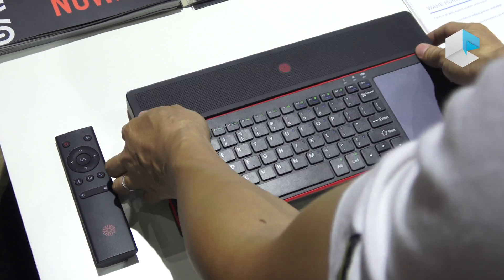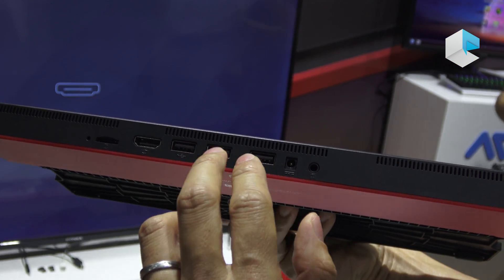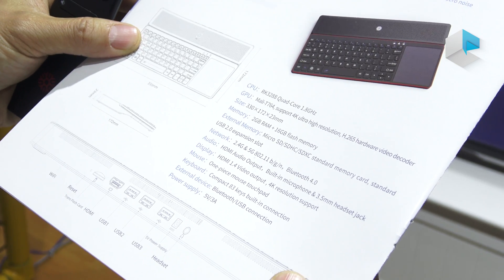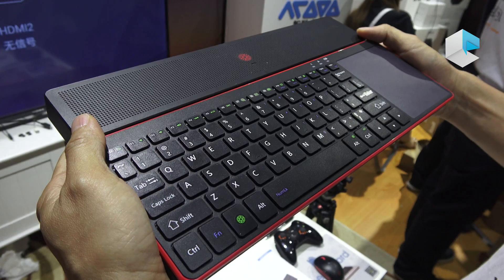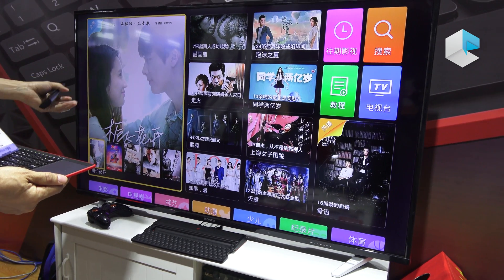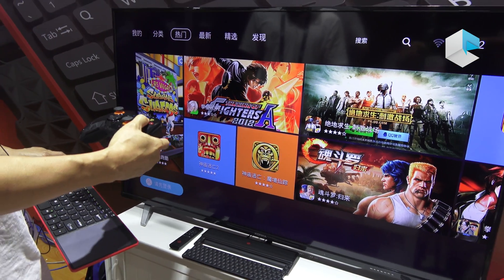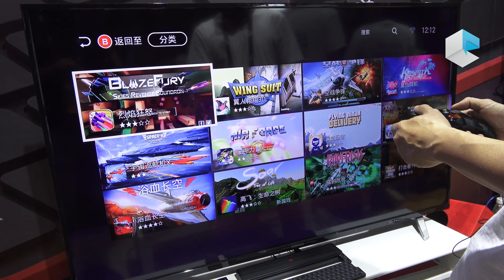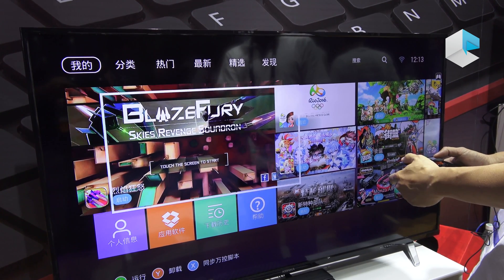WAHE Home and WAHE OS Custom Android experience for big screens with keyboard, air mouse